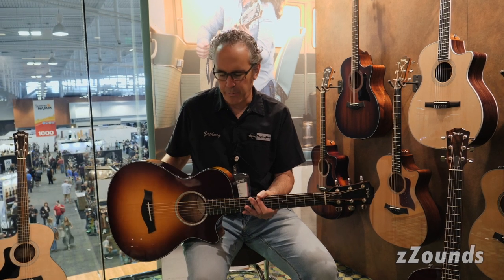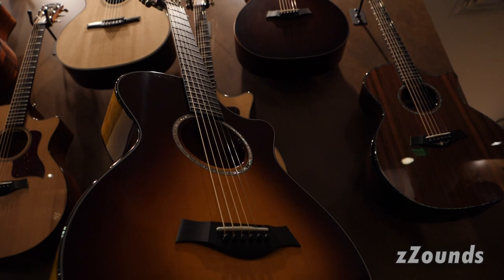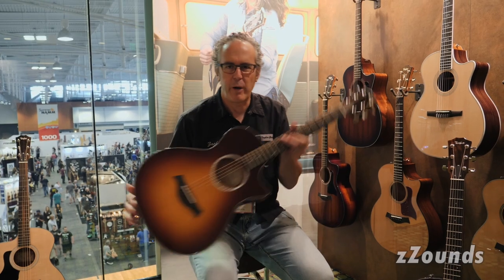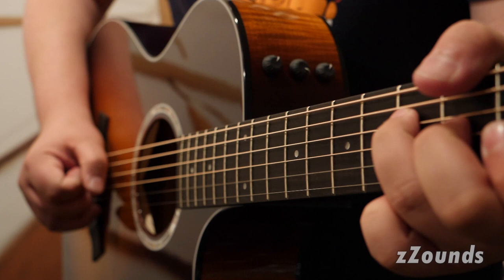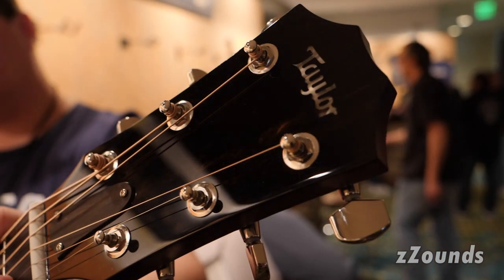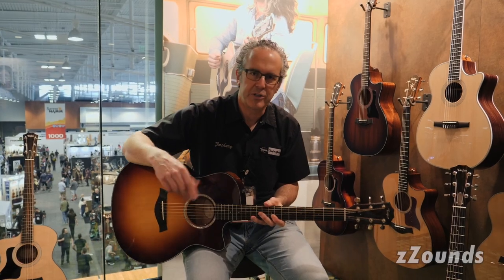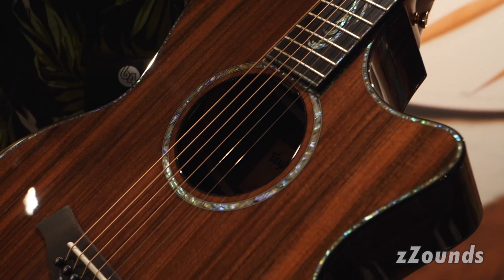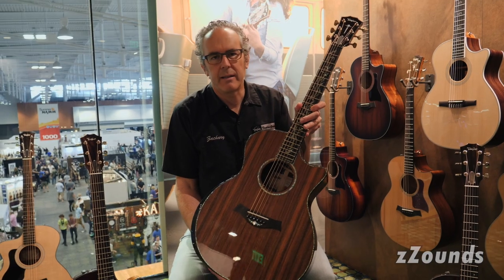Taylor Guitars | Summer NAMM 2018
Zach from Taylor Guitars shows us the new Summer Limited Edition models, as well as the PS14CE in the Presentation Series featuring Brazilian rosewood back and sides.

About zZounds.com:
zZounds.com was founded in 1996 to provide musicians with the best online buying experience for guitars, basses, recording, microphones, keyboards, DJ, and other musical instruments. The site offers a wide variety of popular brands and service from an expert staff of musicians.